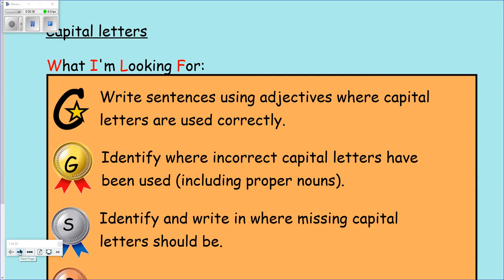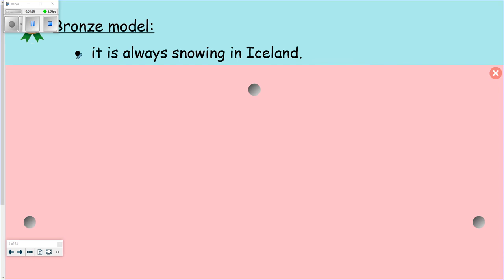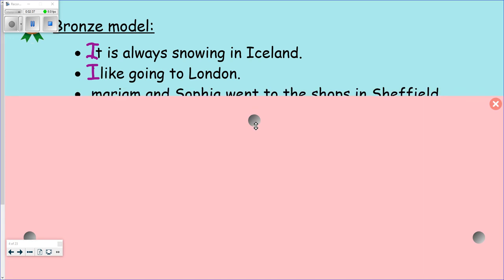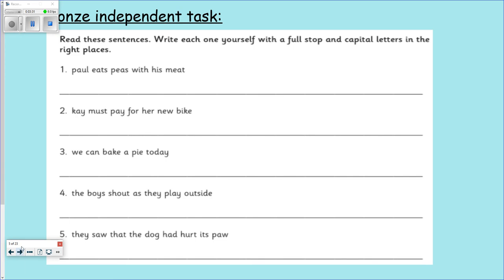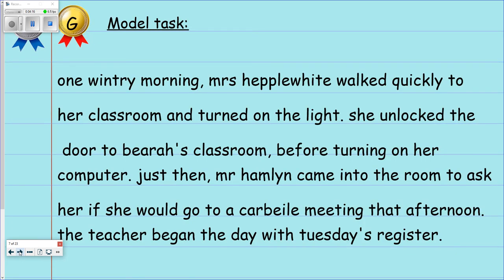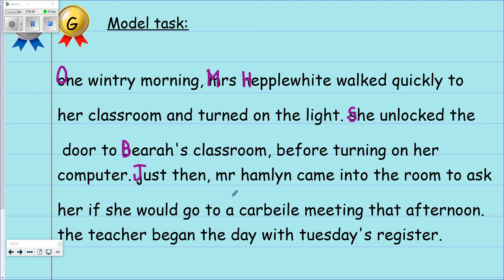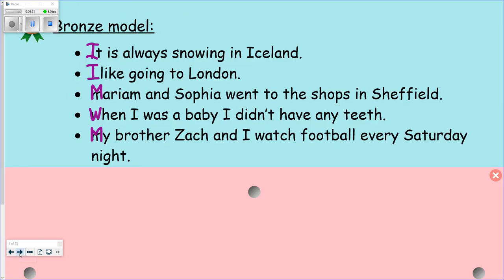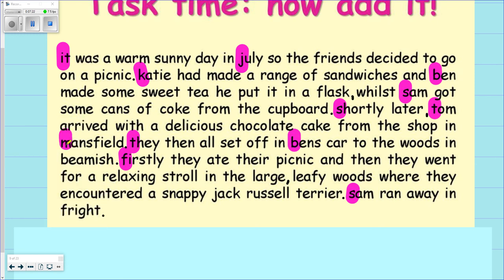18.02.21 English Lesson 1